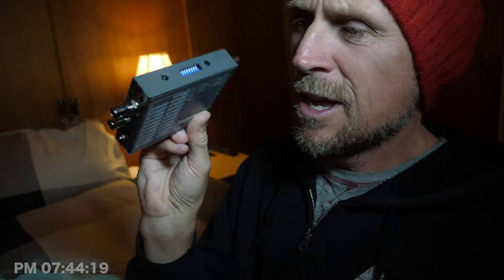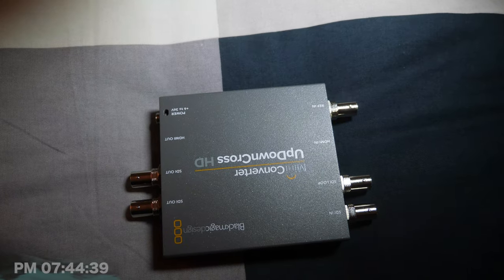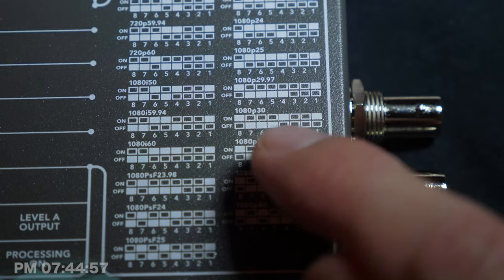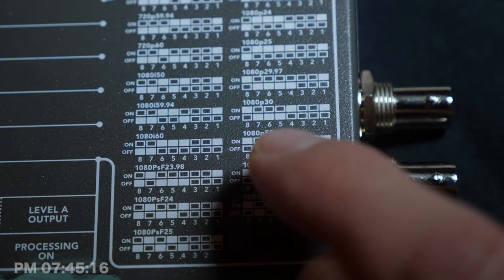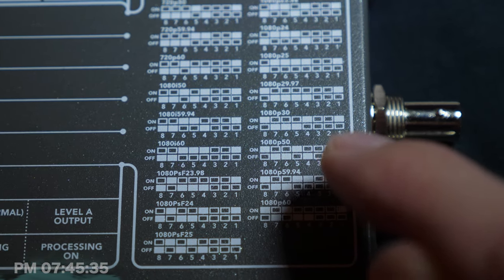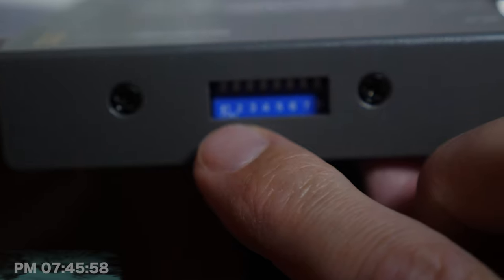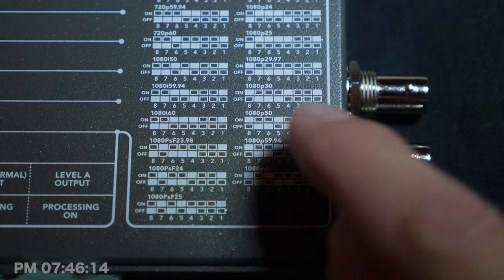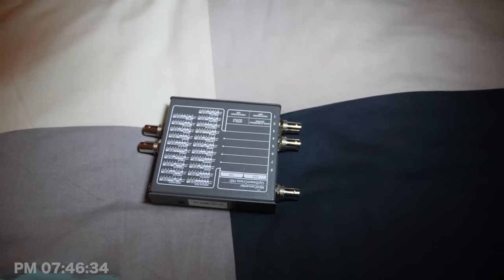I’m Confused By Dip Switch Settings On Blackmagic Design Mini Converter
Yep, there’s no denying it, I’m totally confused by these dip switch settings on my Blackmagic Design Mini Converter. If you're a photographer you may find my Lightroom Presets handy

This is daily vlog 1377 since I began this channel in August 2015 and today between 19:44 and 19:48 I was at home in Culburra Beach explaining how I’m totally confused by these dip switch settings on my Blackmagic Design Mini Converter.